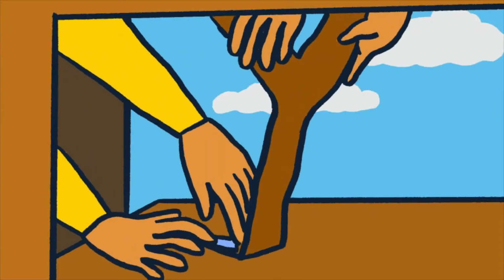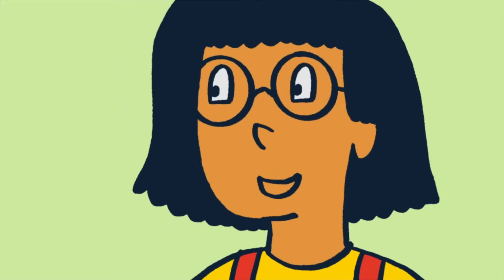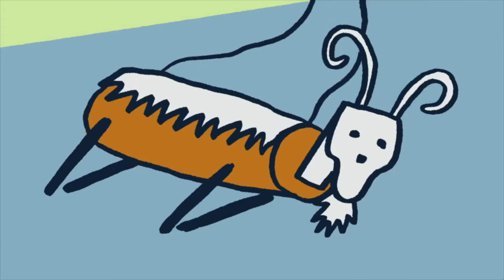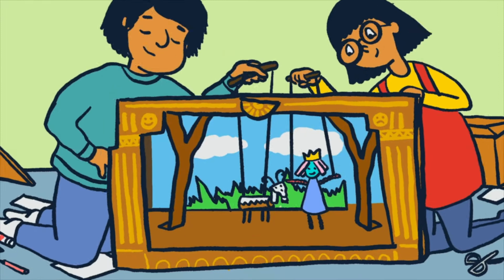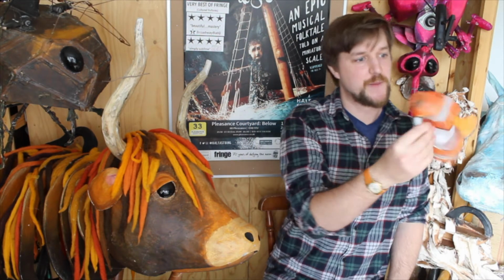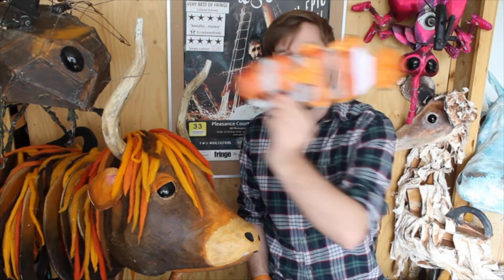People Behind the Puppets | Peter Morton | Little Angel Theatre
In this online series, Little Angel’s very own Little Angel puppet will meet and interview some of the talented puppet designers we work with, finding out more about their experiences of puppetry design and why they love working in the field. Each designer will also bring along an easy puppet make that children can follow along at home.

In this video, Angel meets visual artist, designer and Half a String artistic director Peter Morton. Half a String performed their show A Heart at Sea at Little Angel Studios in summer 2018.

We are offering these interviews and craft activities for free, but if you’re able to make a donation it would be much appreciated

Credits:

Puppetry performed by Lori Hopkins
Film by Isaac Madge
Little Angel puppet designed and made by Lyndie Wright
Animation by Will Powers
Music composed by Dominic Sales
Series produced by Miranda Pitcher